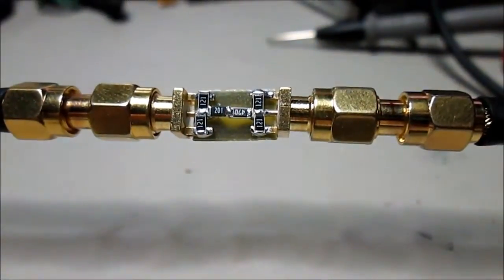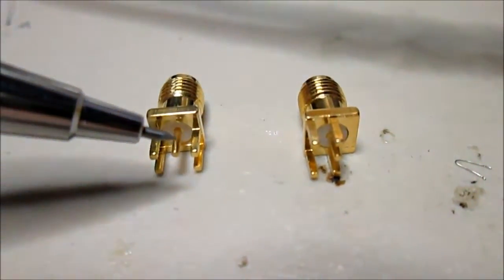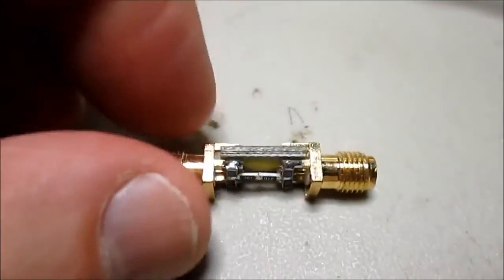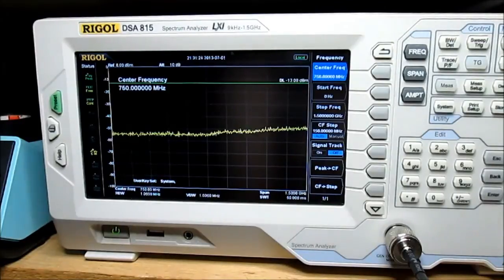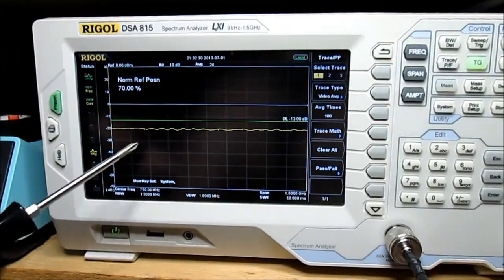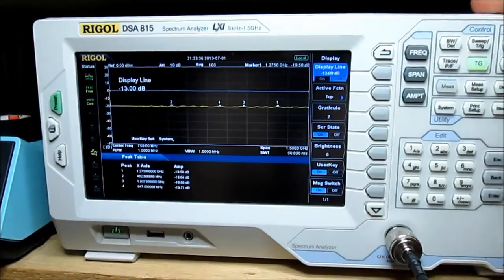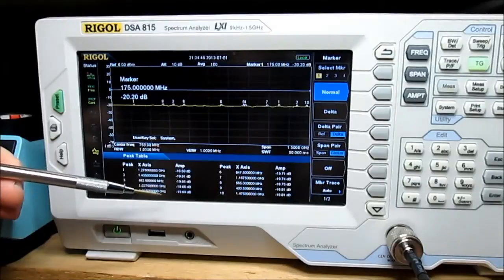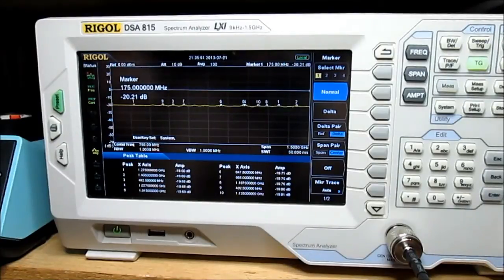RF Attenuator build - 2nd Attempt with Spectrum Analyzer plot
Just playing around with more RF Attenuator builds ..
I also tried using transitions between different cuts / takes in the video.
Mostly because I could refocus the Analyzer after having the camera set to close up
without stopping the one video and starting another.
But it was fun and I think I could get used to it ..

Connectors were from EBAY

Seller: maya.yooyoo on ebay

10 SMA female PCB Edge Mount RF Solder Adapter 0.062''

7.00 total including shipping ..